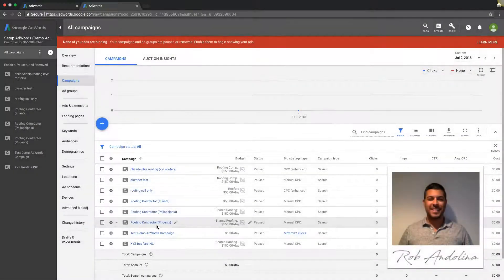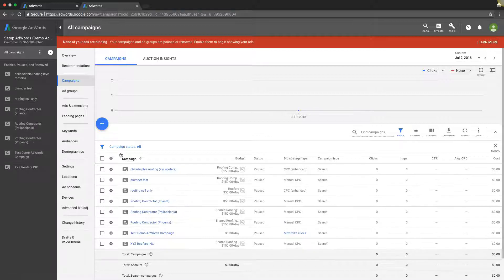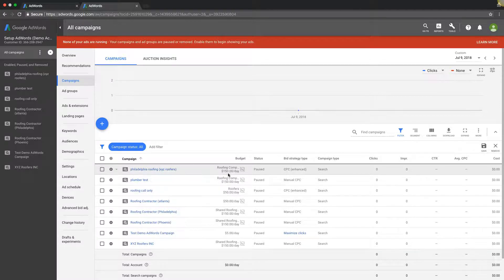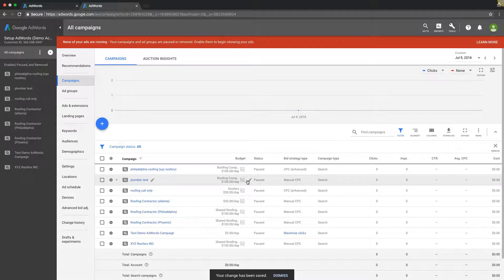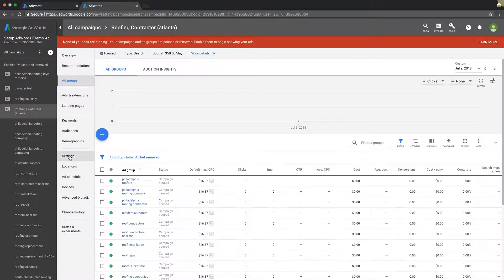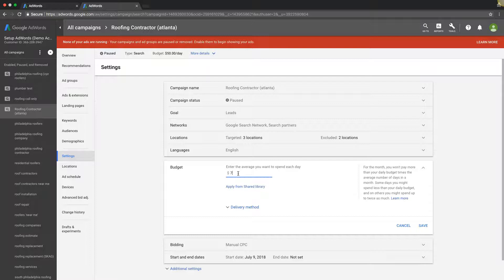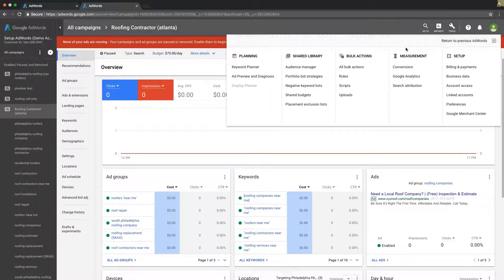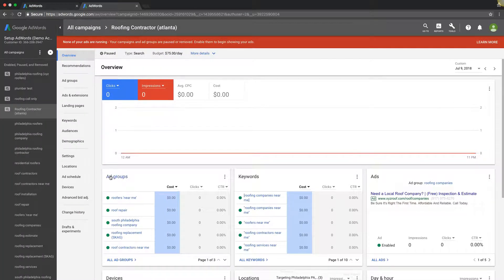Adwords Budget: How To Change My Adwords Budget 💲💲💲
Adwords Budget: How To Change My Adwords Budget. In this Google Adwords tutorial we discuss Adwords budget and how to set and change your Adwords budget. Adwords budget is an important piece to running a successful Adwords campaign.